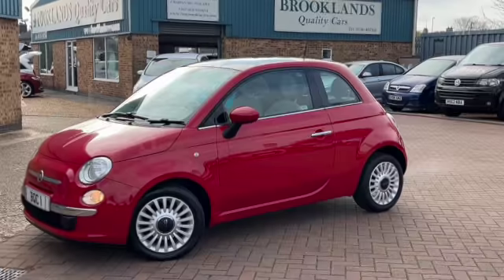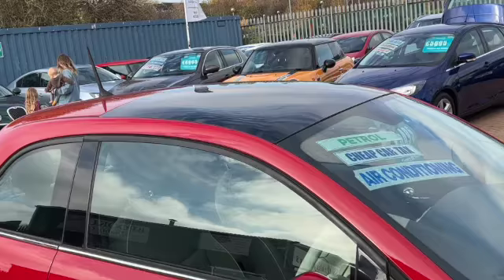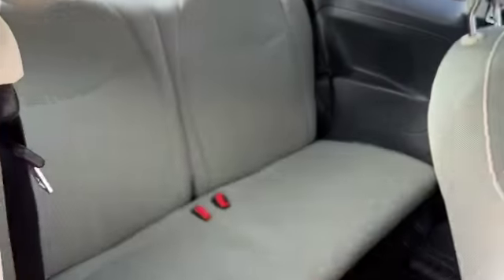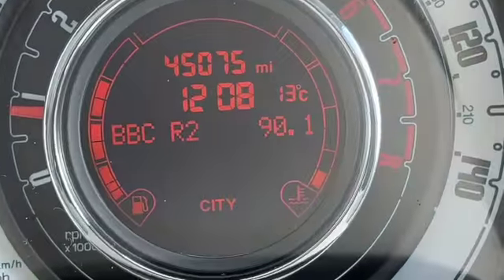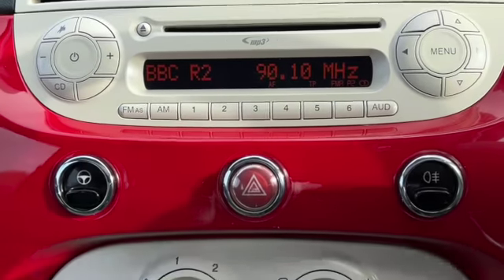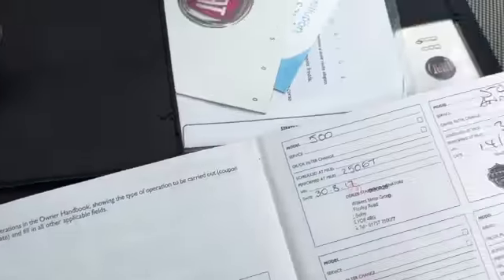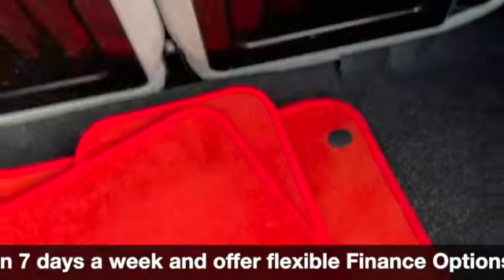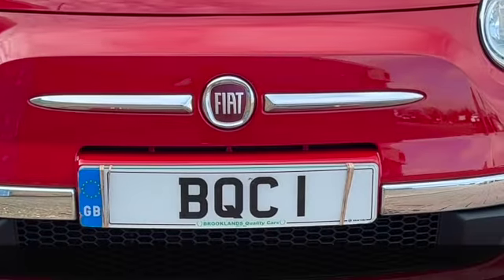Brooklands Quality Cars-Fiat 500 Lounge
♦Fiat 500 1.2 Lounge 2013 63 finished in Pasadoble Red with 45075 miles £5495♦

🟡🟢🔵ROAD TAX £30 PER YEAR🟠⚫️🟣

🟫⬜️⬛️🟪AVERAGE 58.9 MPG🟦🟩🟨🟧

▪️◻️🟦INSURANCE GROUP 6🟦◻️▪️

✅Finance Available

✅Buy-Now-Pay JANUARY 2023

✅Low Deposit

✅No Deposit

✅ old car as Deposit